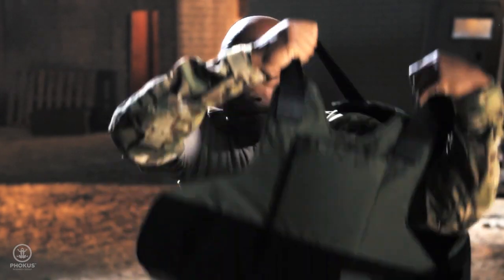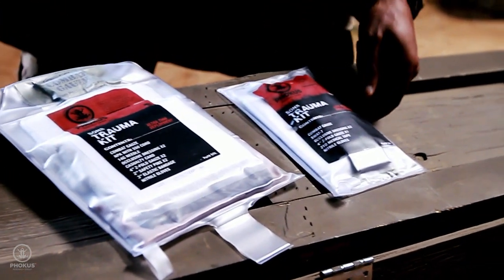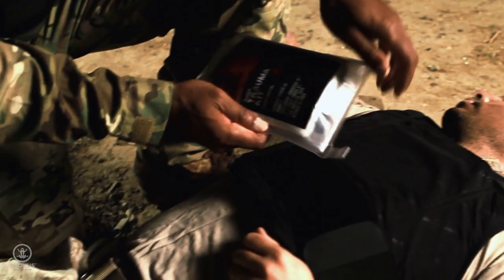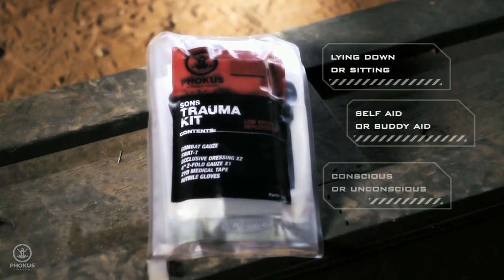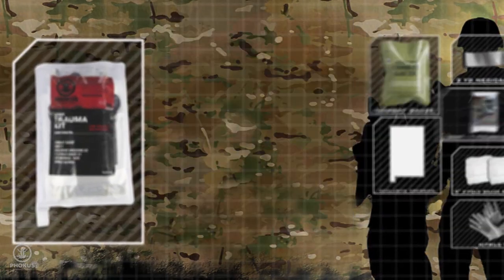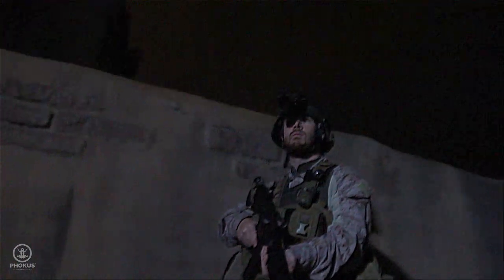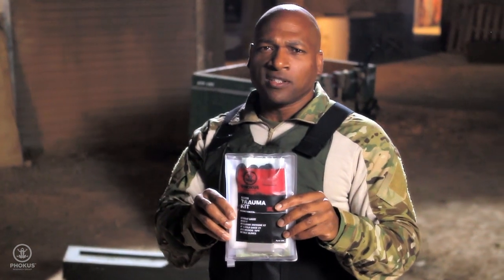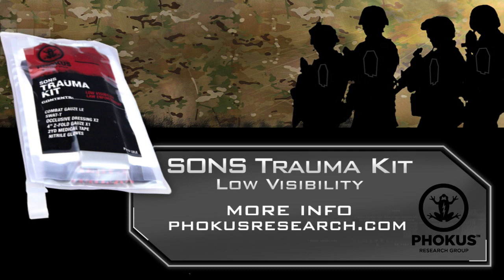Sons Trauma Kit - LowVis Configuration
Where do you carry your trauma kit?  What condition is it in?

Packed in heavy-duty medical-grade vinyl and machine pressure sealed with RF-welded seams, it creates weatherproof protection for the critical medical supplies inside. The Sons Trauma Kits follow all Tactical Combat Casualty Care (TCCC) Guidelines and Protocols and feature high-quality, combat-proven components. The contents are packed around injury patterns in order of priority for care and the patent-pending design includes a pull‐tab and rip‐cord for quick deployment. All kits are designed to last 24-30 months.  The Sons Trauma Kit has been proven in Afghanistan and Iraq for four years and now this product is available for tactical teams and law enforcement patrol officers.

Trauma Kit Options Include:

- Sons Trauma Kit designed to treat the leading preventable causes of death according to the TCCC.  Massive hemorrhage through extremity bleeding, airway maintenance, and Respiration problems due to tension pneumothorax.

- Pressure Sealed Sons Trauma Kits available in ESAPI and Low Vis Shapes.

** SONS Trauma Kits are available in Deployment, Security Force or Low Vis contents configurations. Security Force removes the Needle and NPA, Deployment includes the Needle and NPA, Low Vis kits are smaller versions featuring similar TCCC contents.

ESAPI Trauma shape is 9" x 12", less than one-inch thick and weighs approximately one-half pound. This version is ideal for tactical teams to wear in their vest plate pocket behind the operator's ballistic plate.  Low Vis Trauma shape is 6" x 9", less than one-inch thick and weighs approximately one-half pound. This version is ideal for anyone to insert into the soft trauma plate pocket of their concealable vest, store in a glove compartment, insert into a cargo pants pocket, or keep in a gear bag.

"This innovative kit frees up valuable space for operators while providing essential life-saving tools.  This product is a true innovation that changes the playing field in terms of carrying first responder life-saving trauma kits, as this product is not merely carried, but it is "worn" as an extension of the user's ballistic vest."